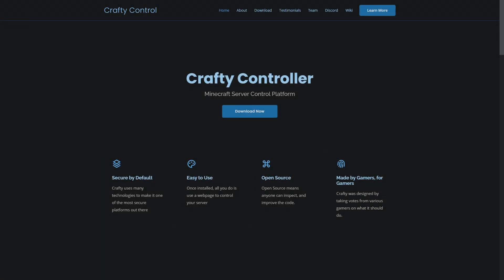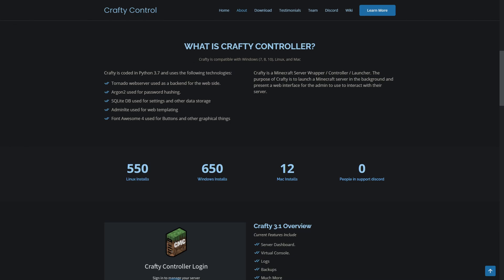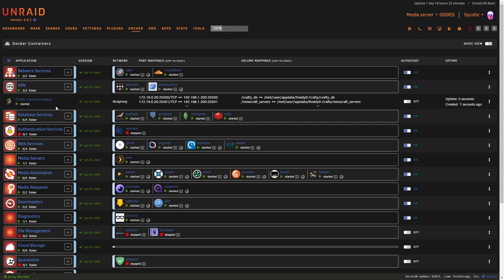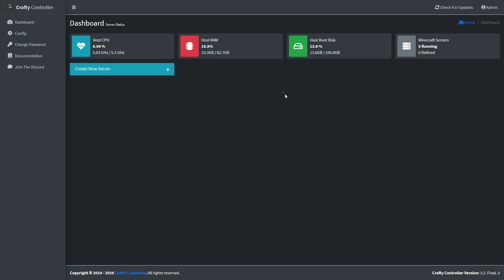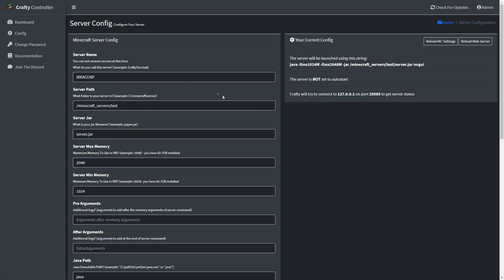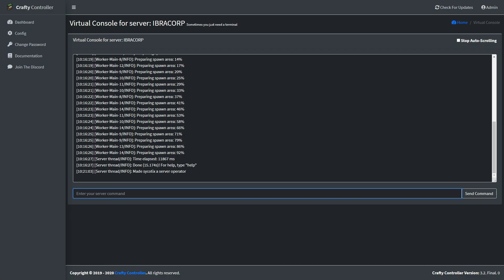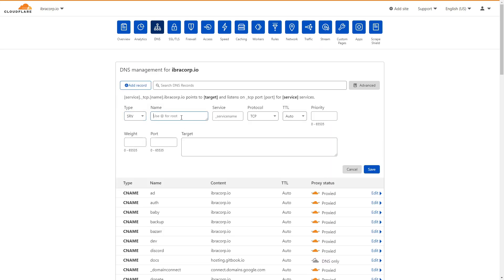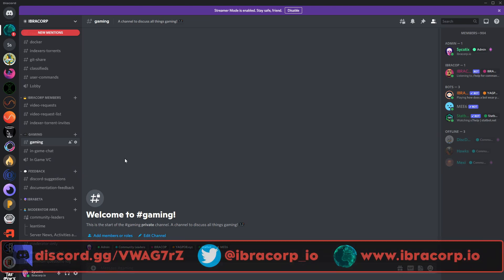Game Changer: Free Minecraft Server Setup with Crafty Controller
Crafty is a Minecraft Server Wrapper / Controller / Launcher. The purpose of Crafty is to launch a Minecraft server in the background and present a web interface for the admin to use to interact with their server. Crafty is compatible with Windows (7, 8, 10) and Linux (via Python).

🚀 Timestamps:
0:00 Intro
2:21 Overview
3:50 Install
5:18 Config
13:15 Cloudflare
17:40 IBRACORP Gaming
18:21 Special Announcement